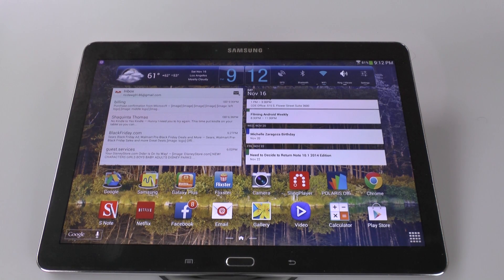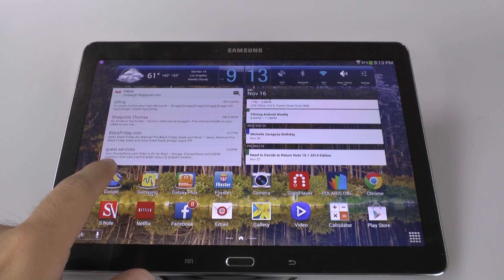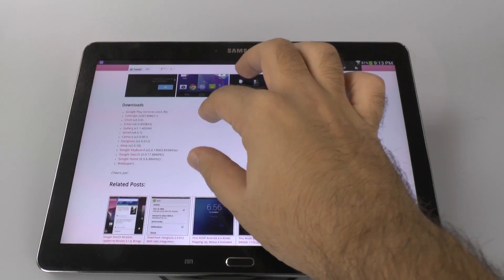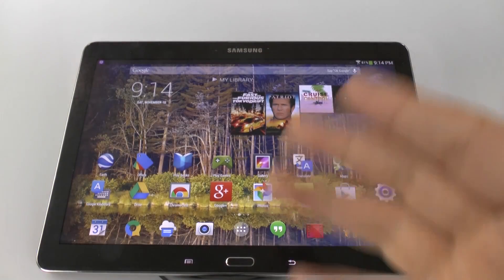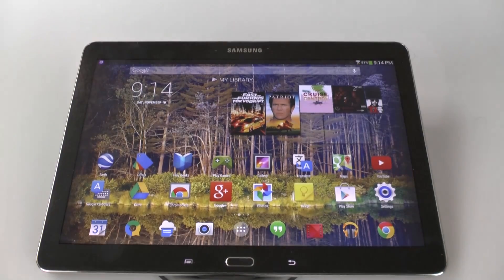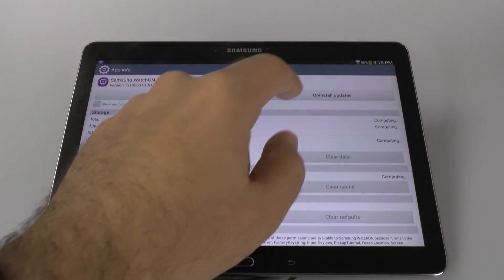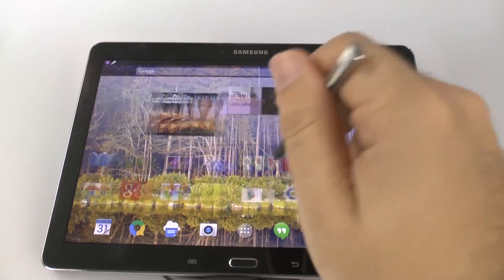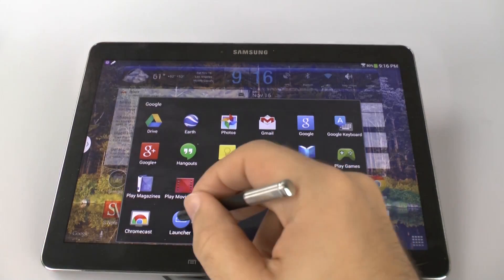How to Turn the Note 10.1 (2014 Edition) into a Nexus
This is a video showing you how to turn the Note 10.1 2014 Edition or Pro Series in a Nexus device with stock android instead of Samsung's Touchwiz.